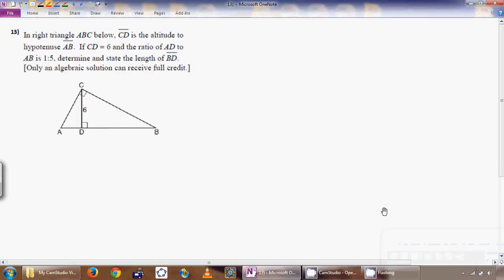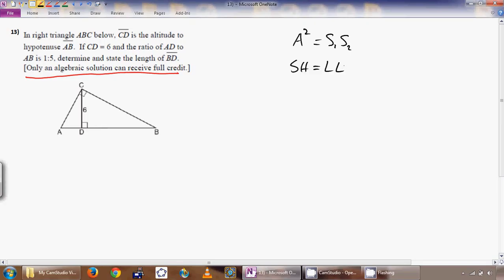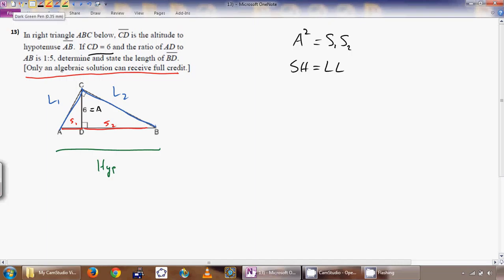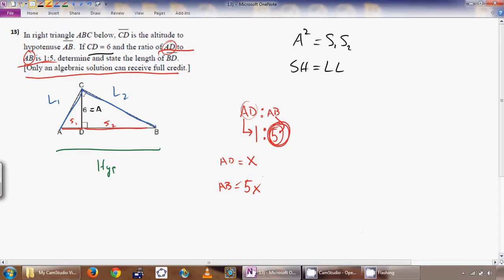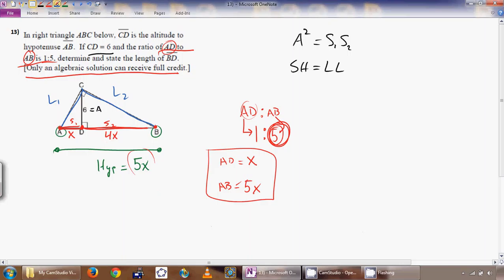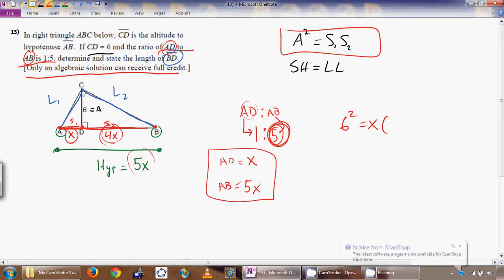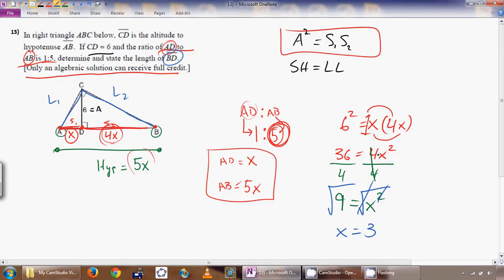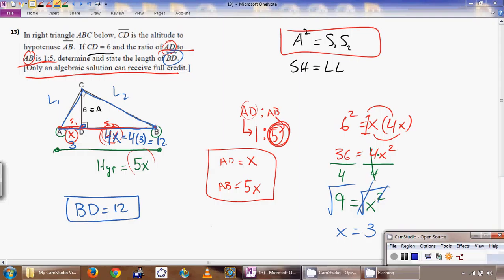Ellias Academy Day 104 Prob 13